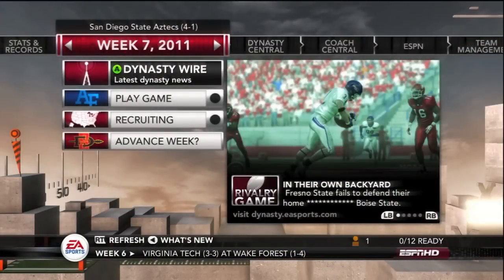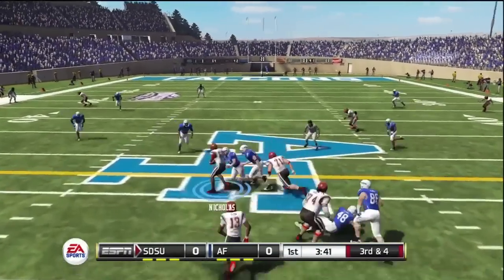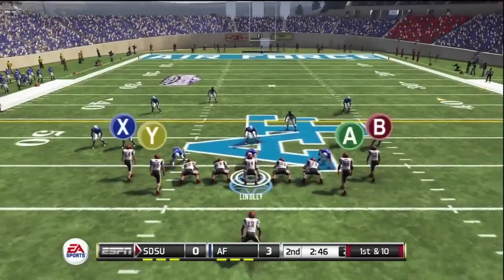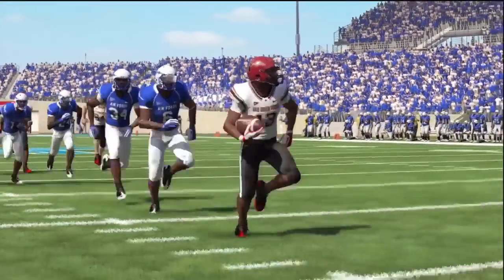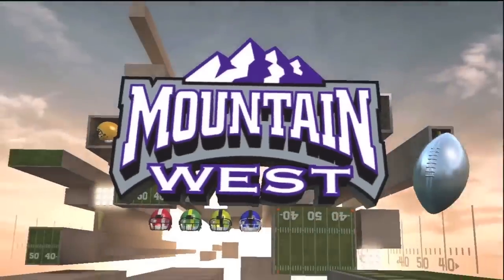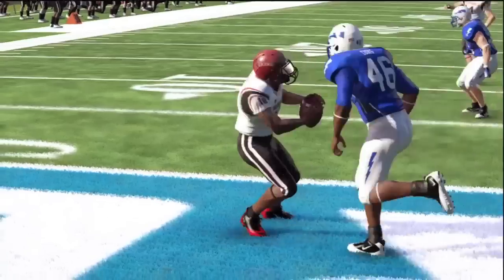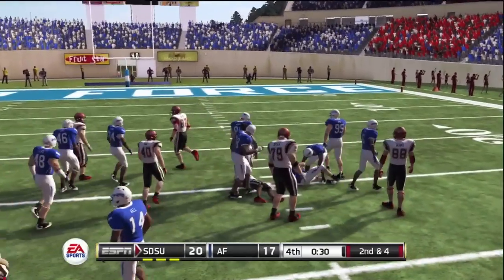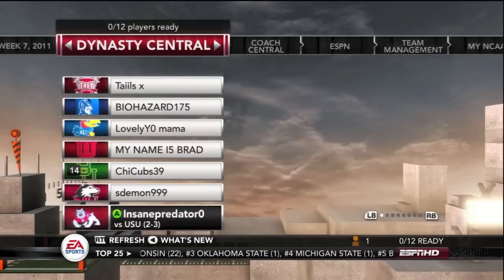NCAA 12 Online Dynasty (SGU): Week 7 ft. San Diego State Aztecs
San Diego State travels to play Air Force in this episode of my NCAA 12 two star Online Dynasty.  The Aztecs are 4-1 entering this game in Mountain West Conference play.